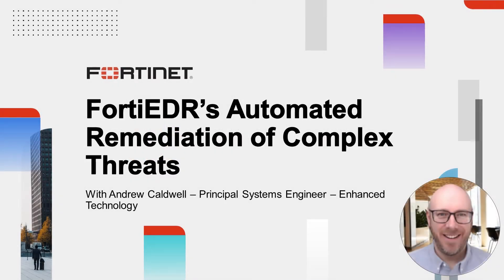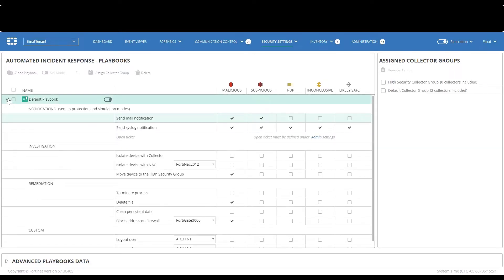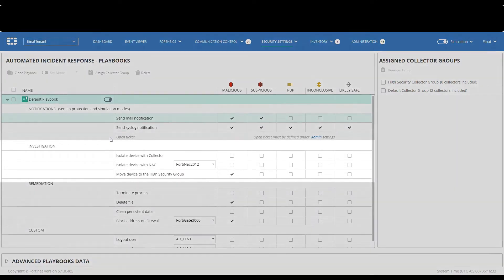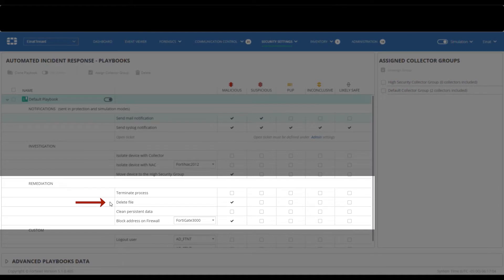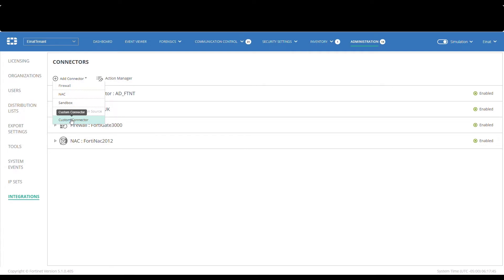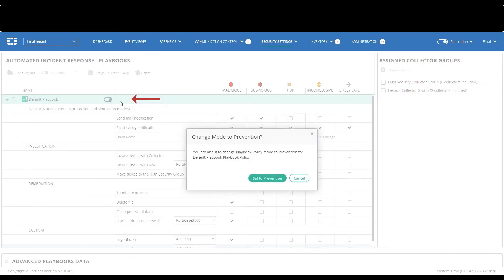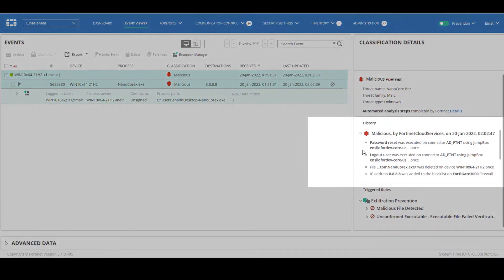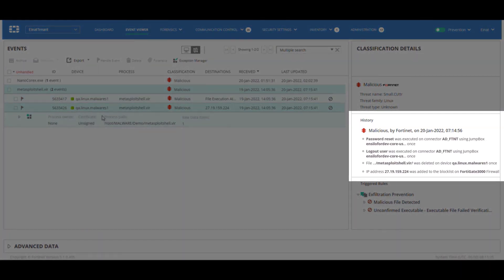FortiEDR's Automated Remediation of Complex Threats | Endpoint Security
FortiEDR comes out of the box with customizable, rich, and extended automatic response options to handle threats. To learn how to manually remediate a threat with FortiEDR, watch this video: ​​

Learn more about how FortiEDR helps organizations identify and stop breaches in real-time automatically and efficiently